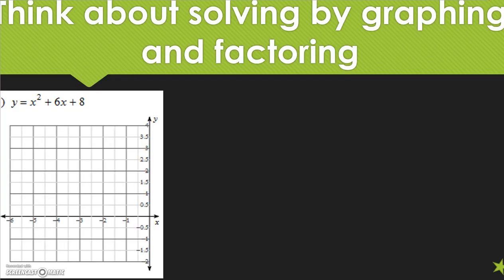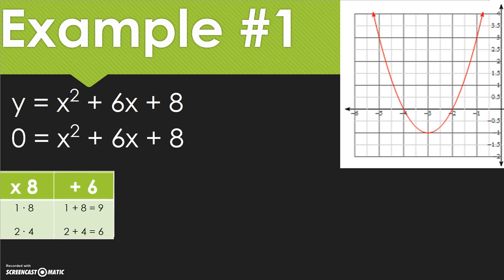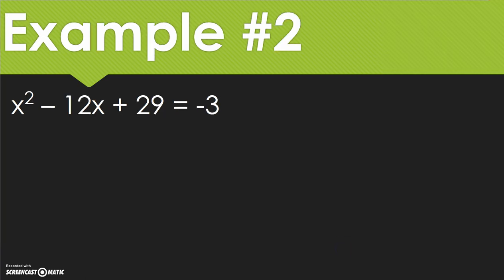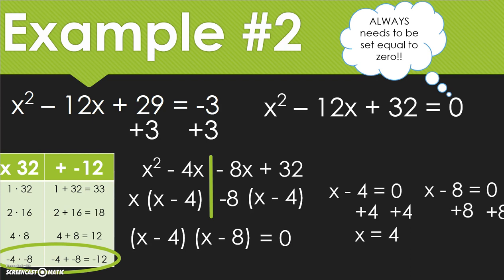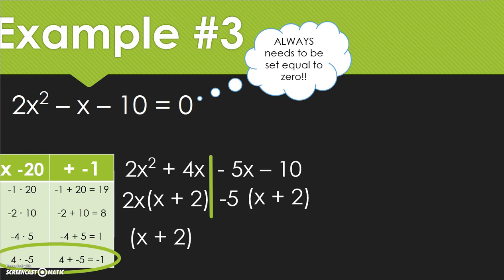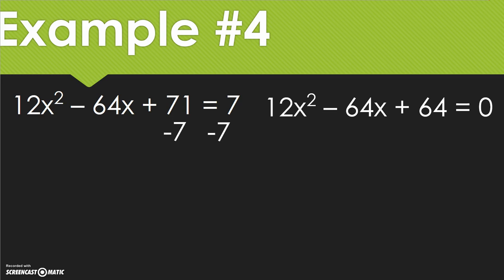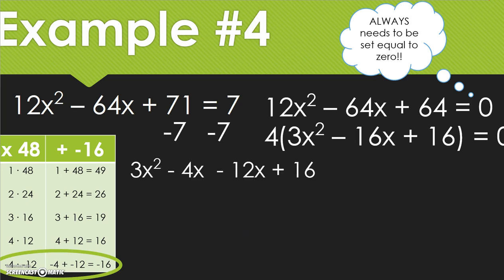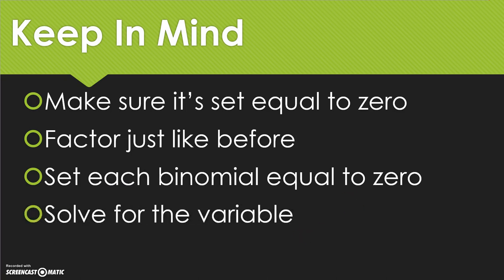04 Solving Quadratics by Factoring